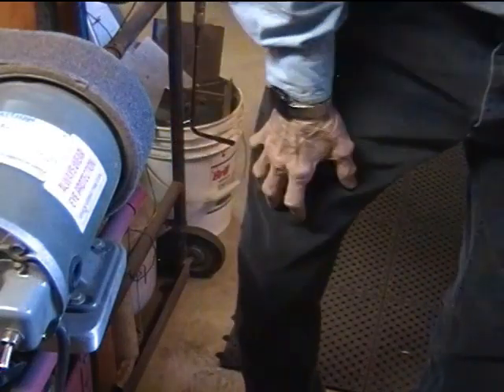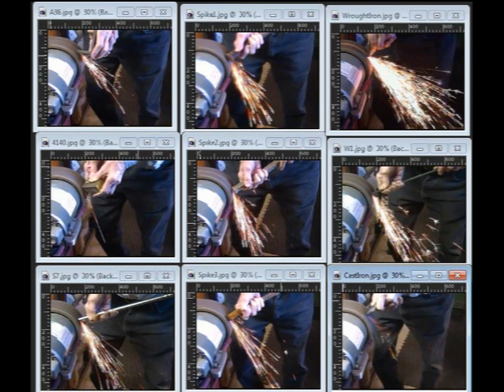Spark Testing Wrought Iron and Other Ferrous Materials #196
Spark testing has always been a mystery to me.   Recently I tried to isolate some real wrought iron from other materials using this method.  Yes, I could see gross differences in some cases, but I sure wouldn't stake my life or anybody else's on my interpretations.  Here, you will see how spark testing looks to me.